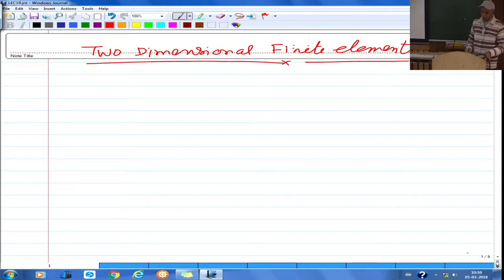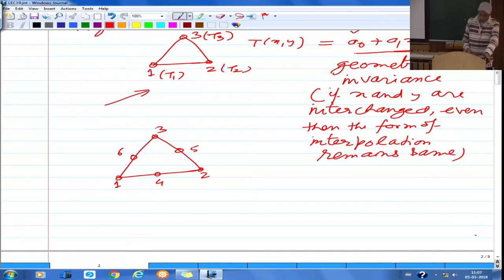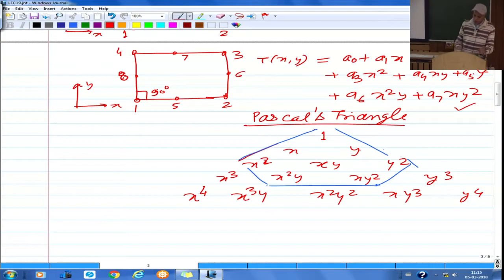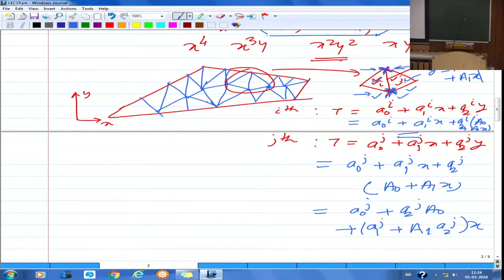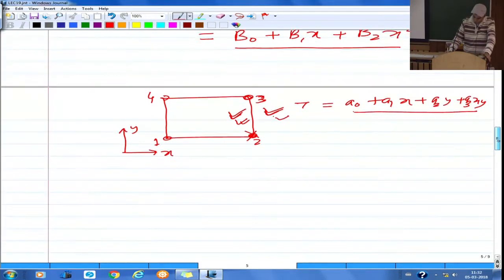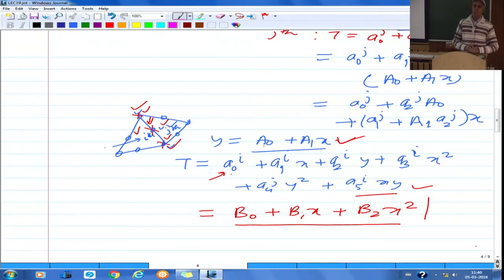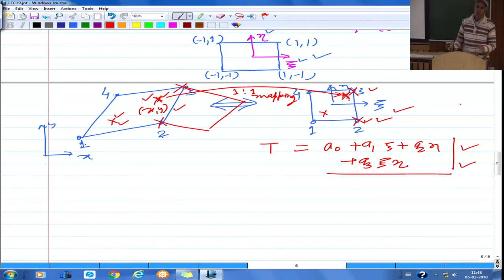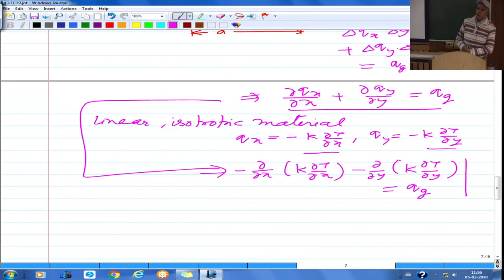FEM BY Prof. B. P. PATEL: Lec-20